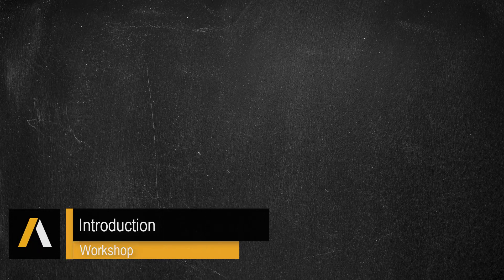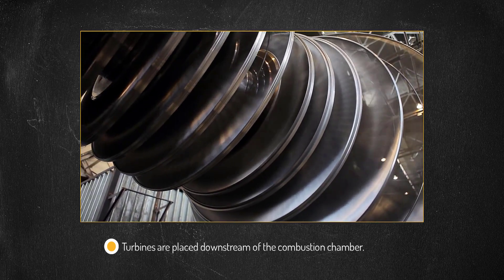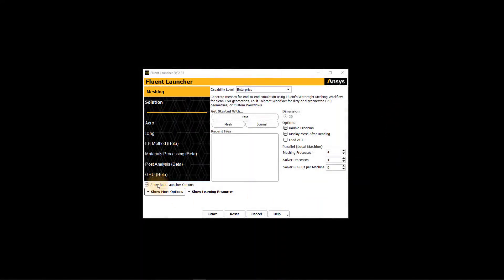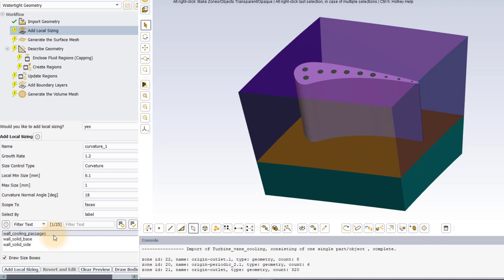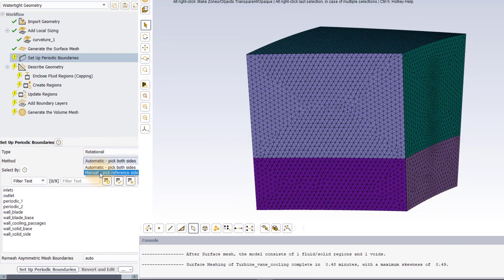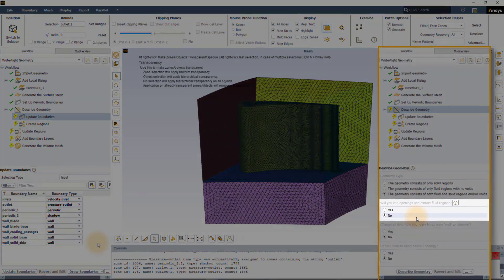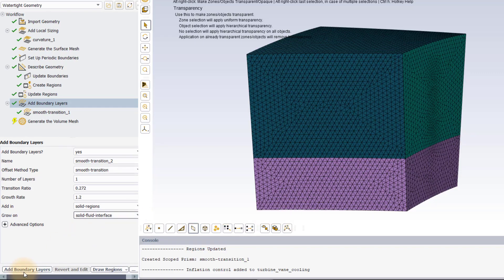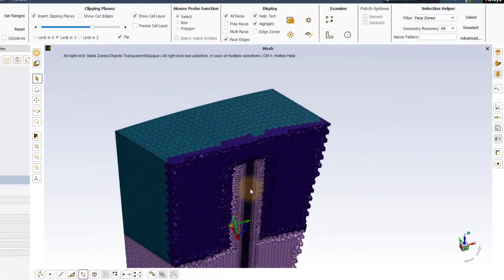Turbine Blade Cooling Tutorial Using Ansys Fluent Meshing Watertight Geometry Workflow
In this workshop, the mesh generation for turbine blade geometry with cooling passages is performed, keeping in mind the eventual goal of using this mesh to conduct a conjugate heat transfer (CHT) analysis of the model. We will particularly highlight how to assign rotational periodic boundaries to the model and set up curvature local size control. We will also demonstrate how to add boundary layer mesh in the fluid and solid regions for better prediction of temperature gradients.